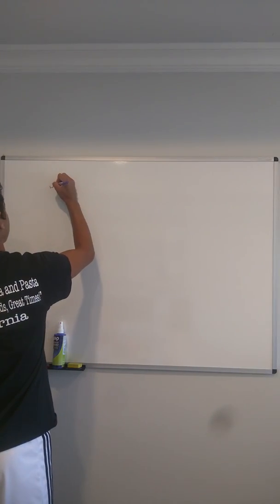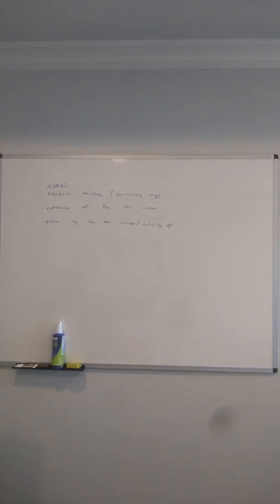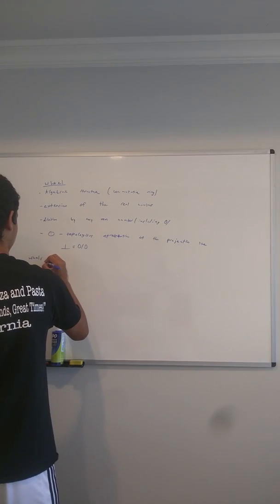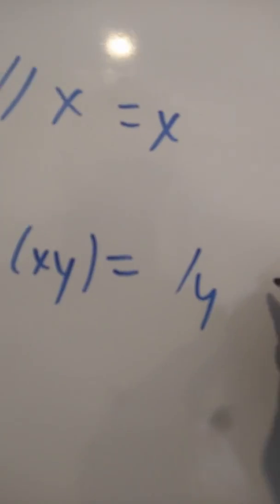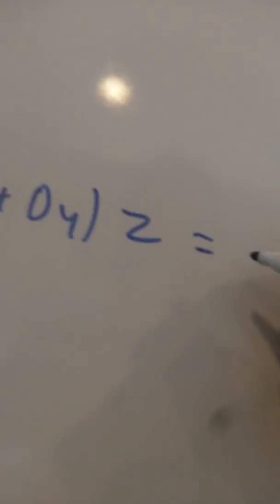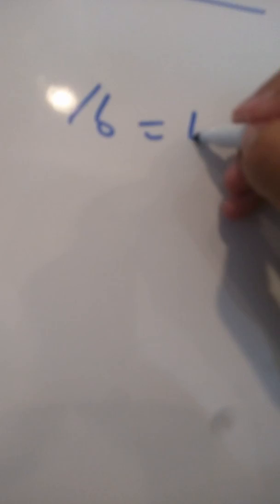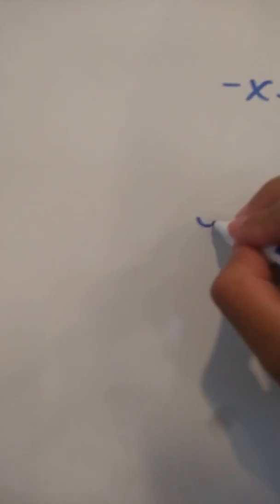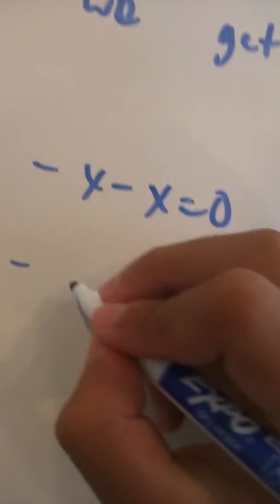Wheel Theory - An Introduction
This video is meant to provide a beginner's understanding of wheels and wheel theory.